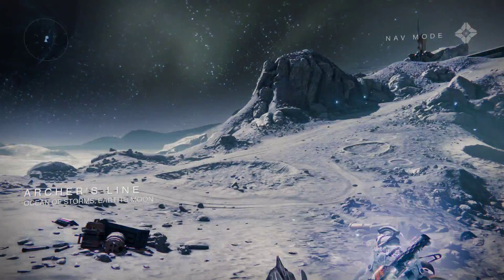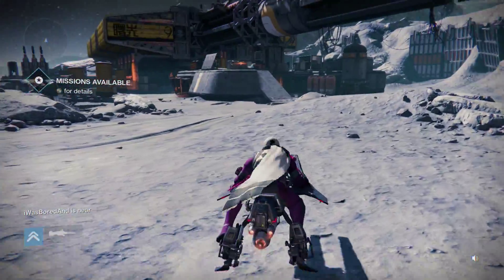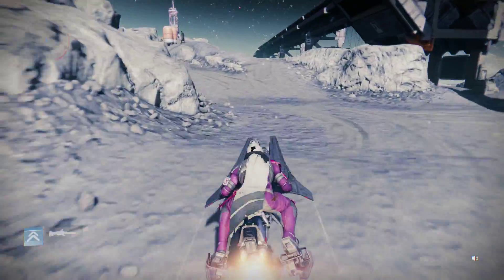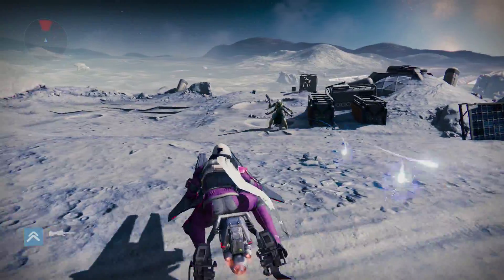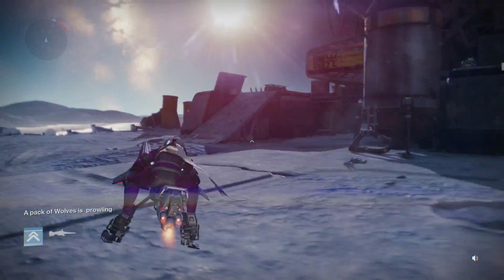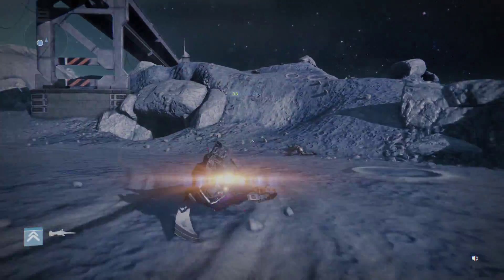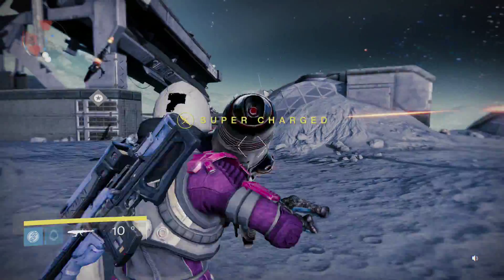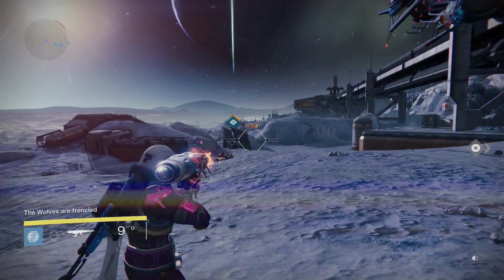Destiny Wanted Bounties: Weksis the Meek!!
Tutorial on how to find and kill Weksis the Meek!
Step 1. Find The Scorchers in "Archers Line"
Step 2. Kill them
Step 3. Take the Scorch Cannon and Kill the Waves of Airdropped Enemies until Weksis Spawns
Step 4. Kill Weksis
Step 5. YOU HAVE 90 SECONDS TO FIND A CHEST THAT HAS A GOLDEN GLOW ABOVE IT.
Step 6. Congrats you have Completed Weksis.

Any questions Comment and I'll get back to you as soon as I can!
Glazer's - Glazer5